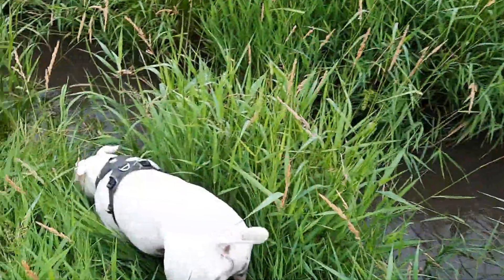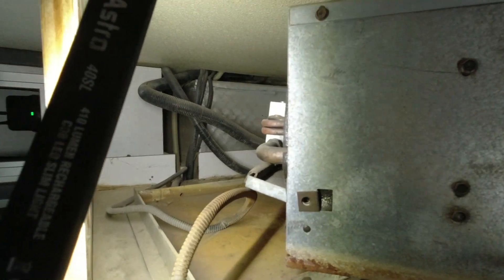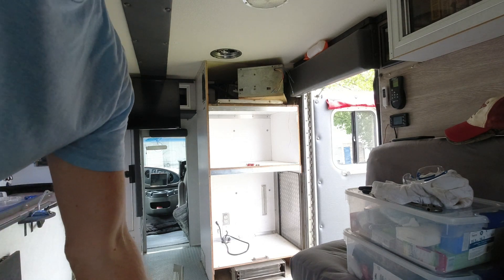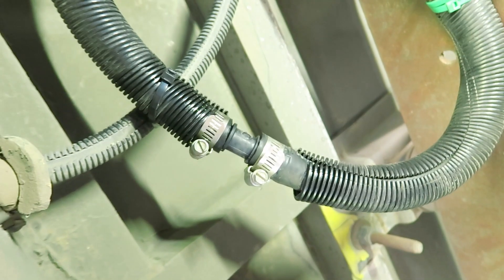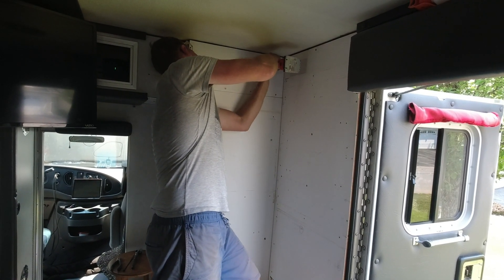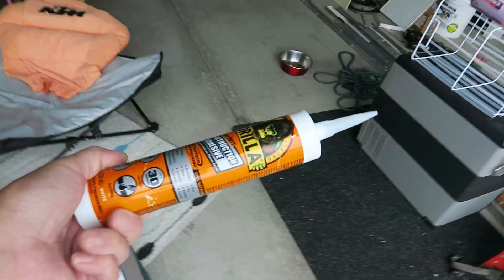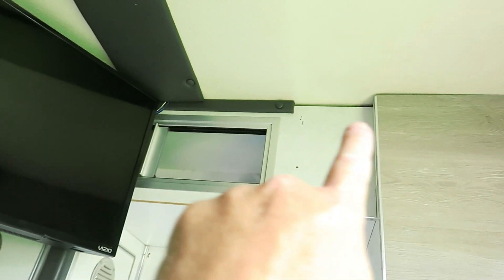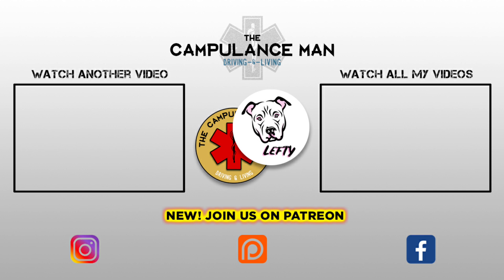Ambulance Conversion Heater and A/C Cabinet Delete | What Am I Going To Do With All Of This Space?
I spent several days deconstructing and rebuilding the corner cabinet in my rig including removing both the heater and A/C units. The new space is amazing and there are so many possibilities now!

### If you want to send support for the 2 of us, use these links ###
To receive a campulance man or a lefty sticker ($10) also provide your address for mailing.

### To see Amazon listings of items installed in the campulance click here ###

### See our Amazon Wish List and be a part of our world by purchasing one of these needed items!  ###

Links for other Campulance items and discounts:
My name is David and with my dog Lefty we live full time in our converted ambulance RV. I made this change to my 'standard' life and you can too!

The Campulance is a 2002 Ford E450 Marque Commando 164 Class III ambulance powered by the Ford 7.3l Powerstroke diesel engine and a 4 speed transmission. Lefty is a 65lb Staffordshire Terrier (best I can tell) that came from the Verona Street Animal Shelter in March 2014 at the age of 9 months. We have been living full time in the campulance since July 2019.